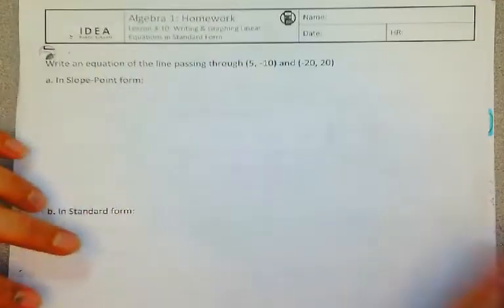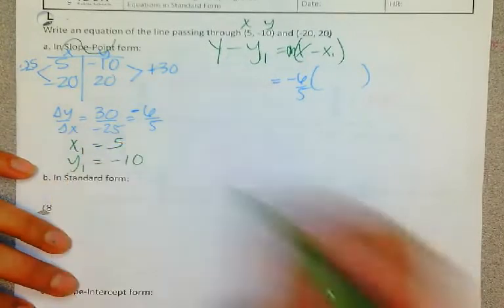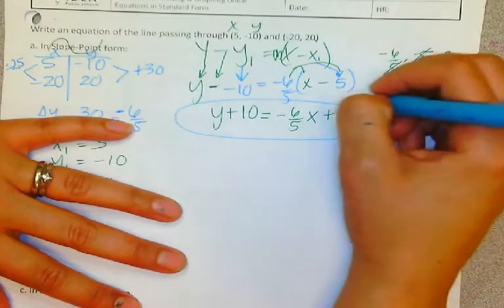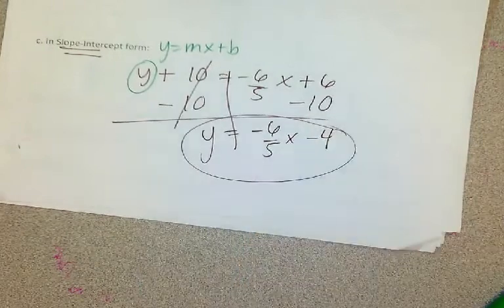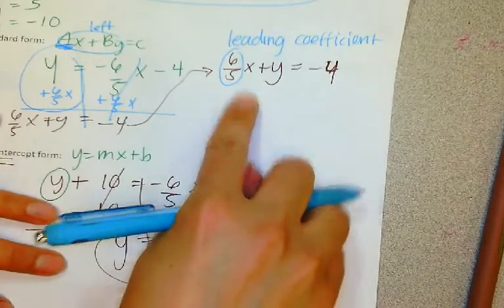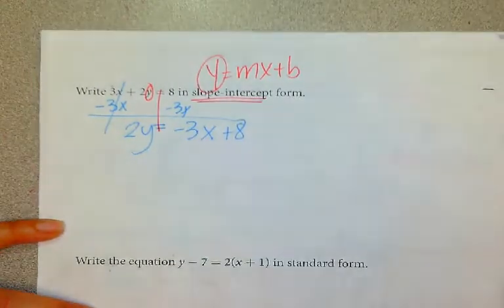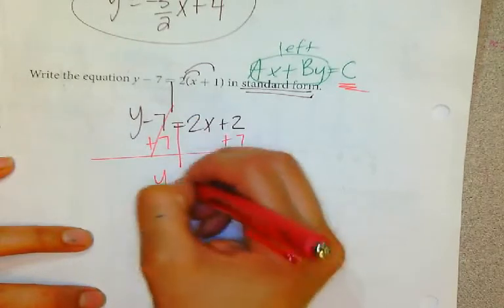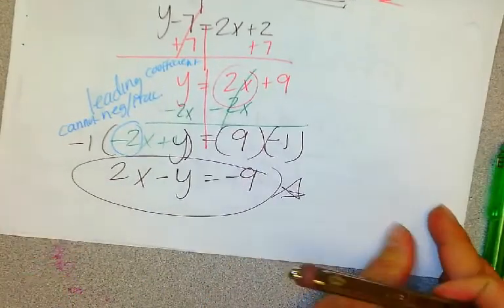Lesson 3-10 Homework